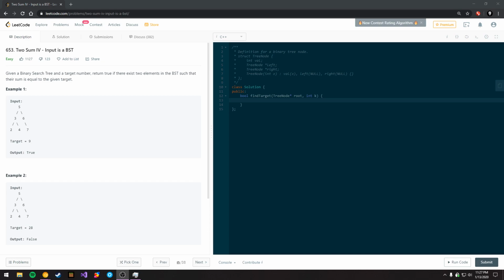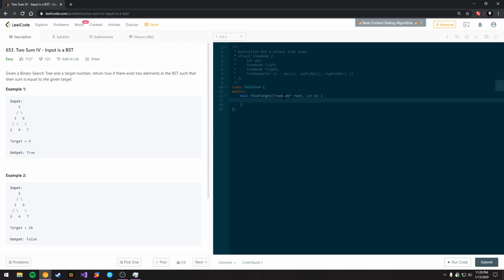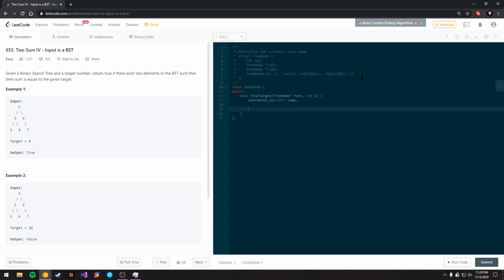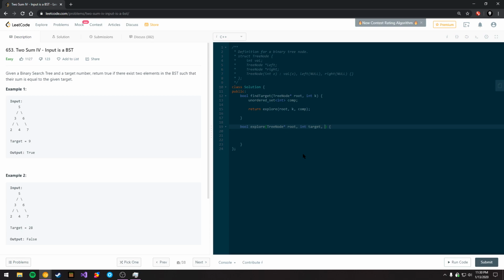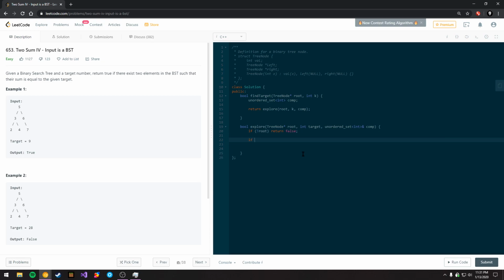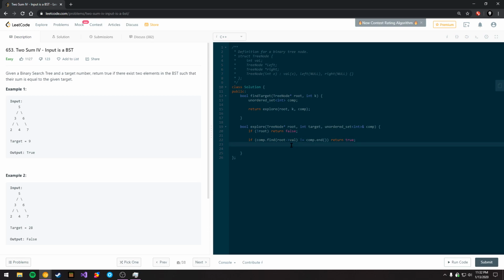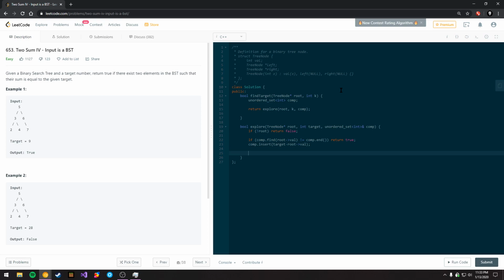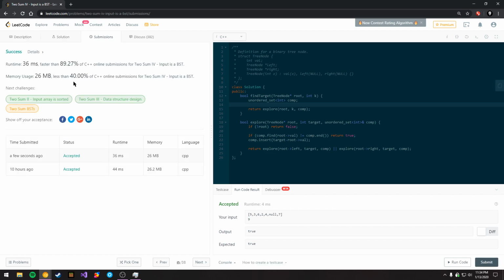LeetCode #653: Two Sum IV - Input is a BST C++ Solution